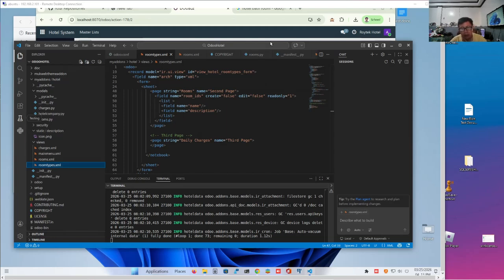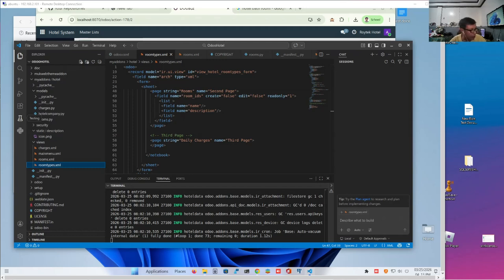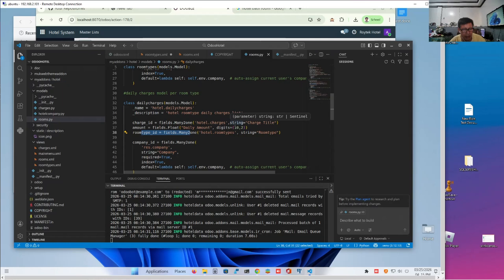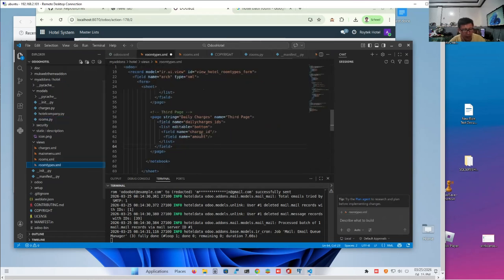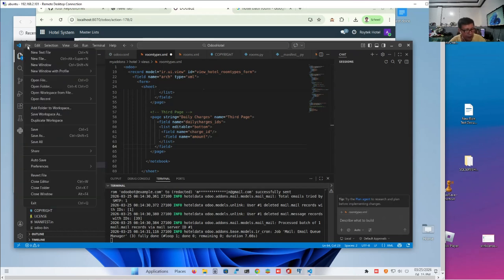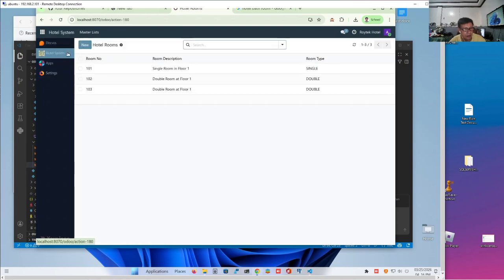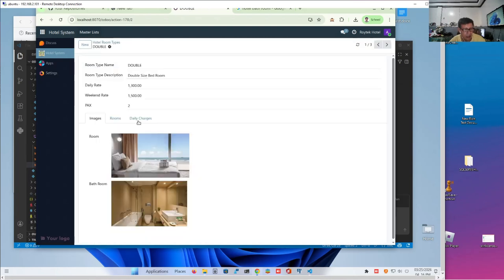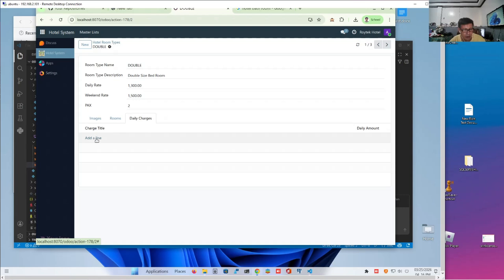15 Odoo Productivity Hack: Creating Inline Editable List Views